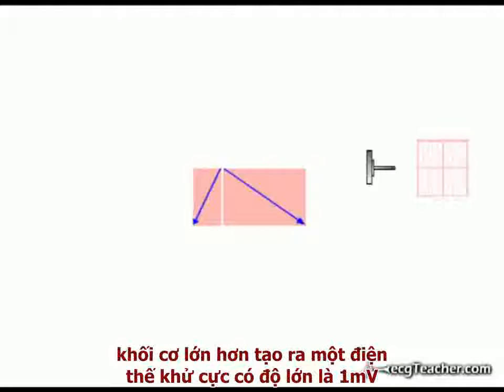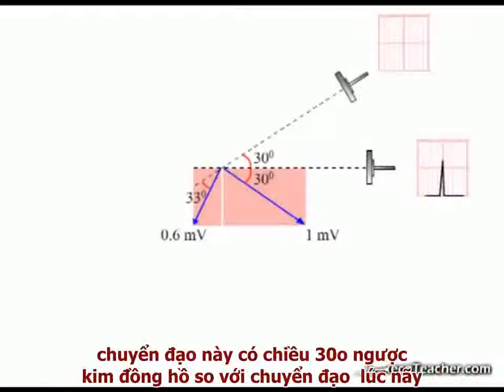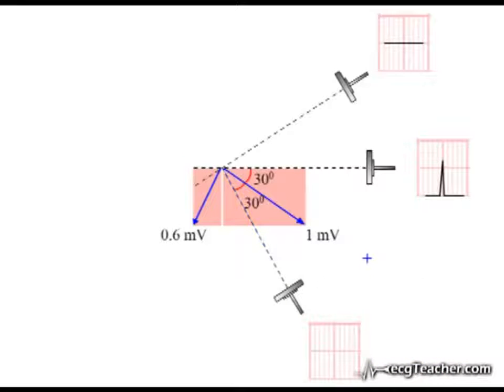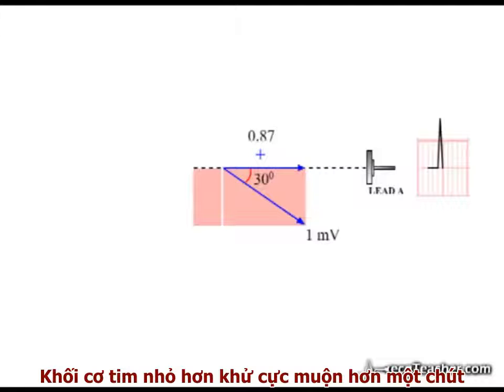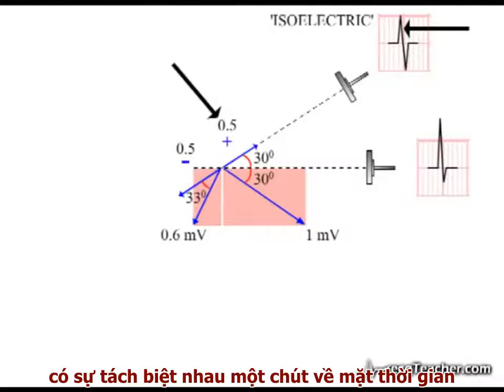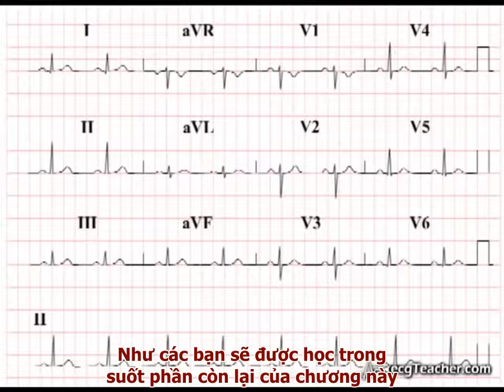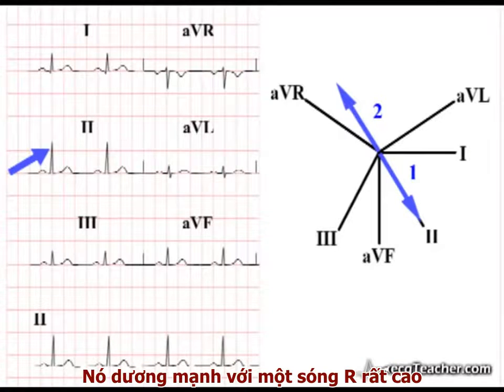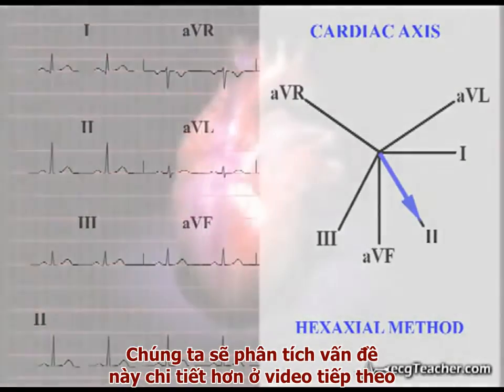2 2 Vector Phần 2